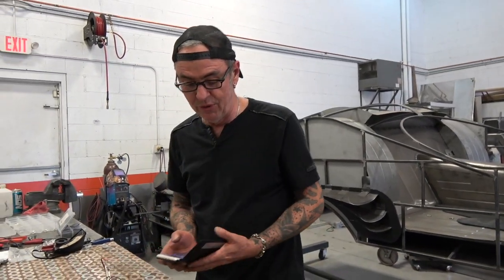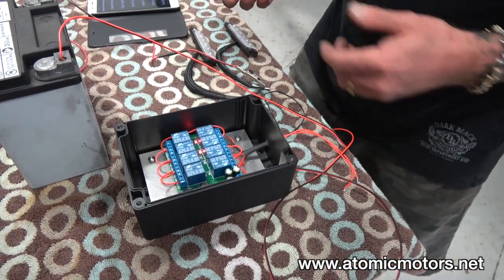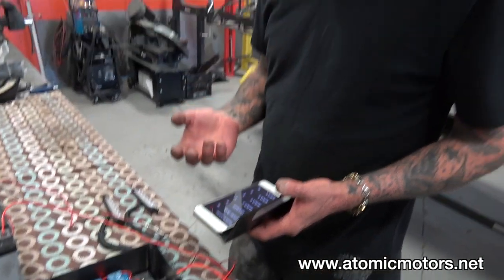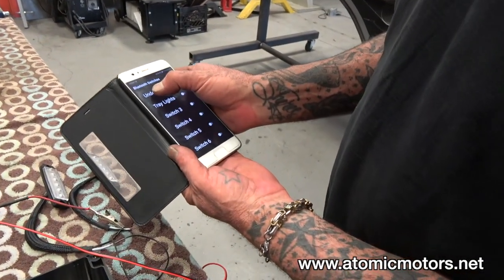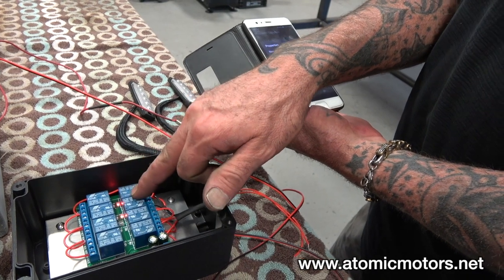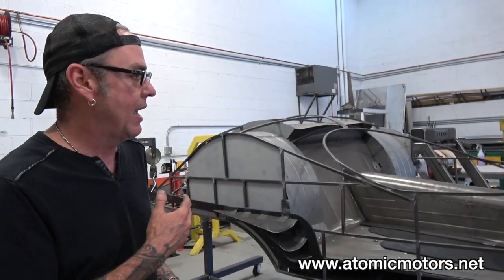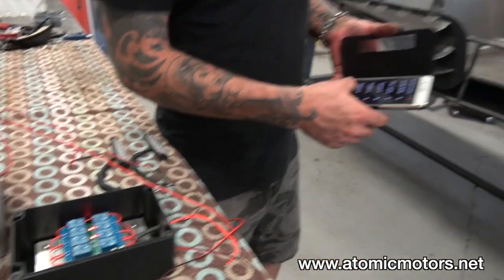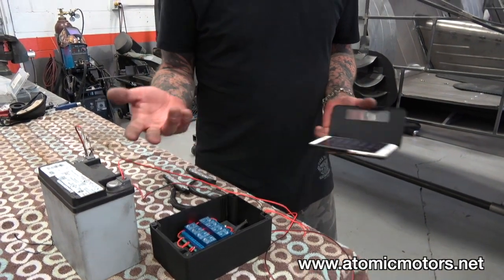ATOMIC MOTORS - Bluetooth Switching System SEMA Build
Shaun Ruddy , Master Builder updates us on a Bluetooth switching system for the Phantom Build.